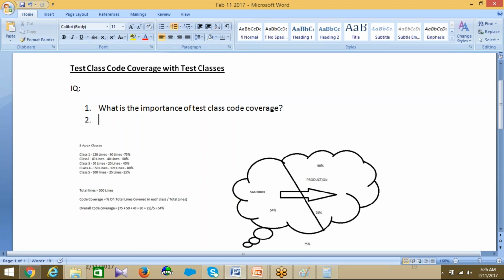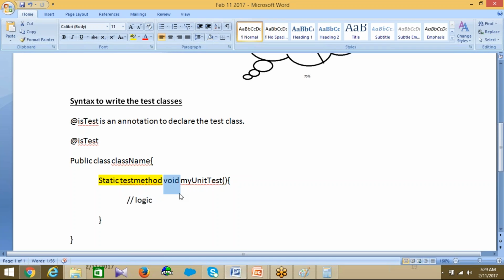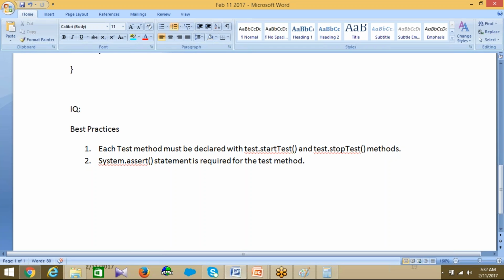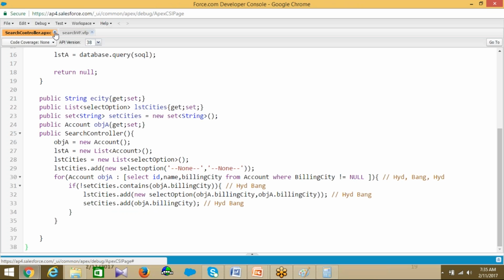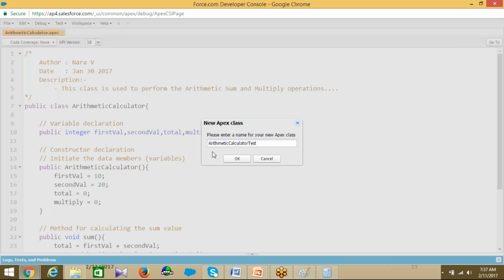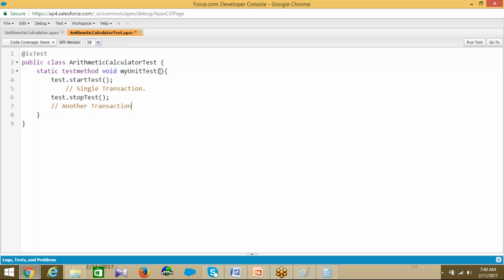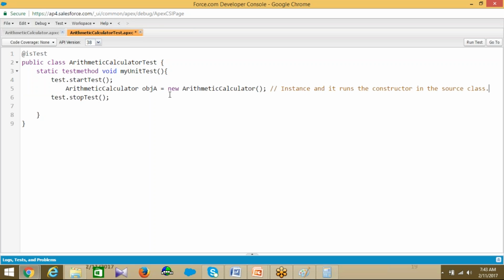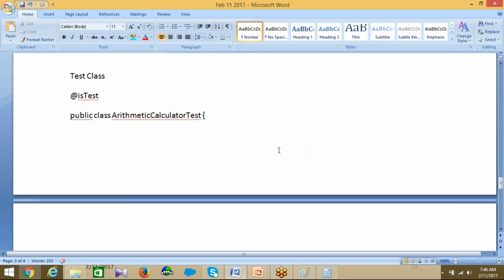Salesforce.com Online Training by Nara - Test Class Code Coverage Part 2 of 7